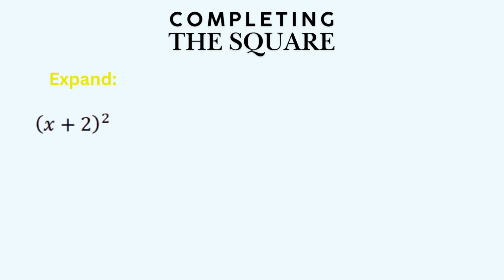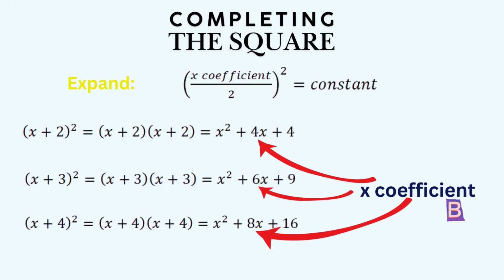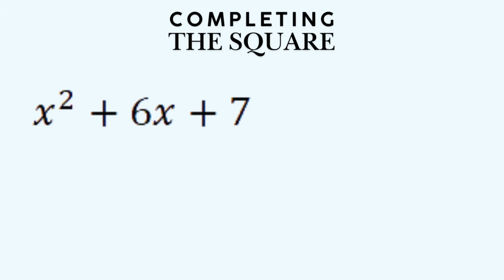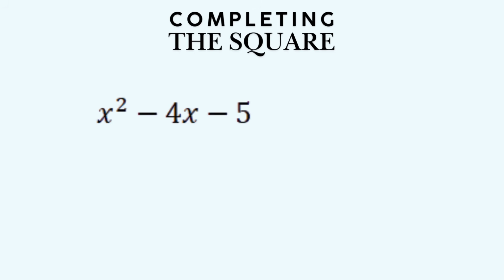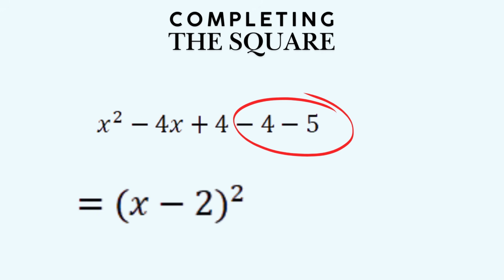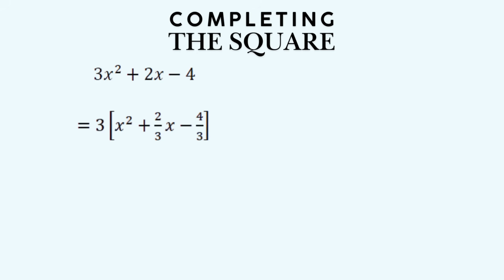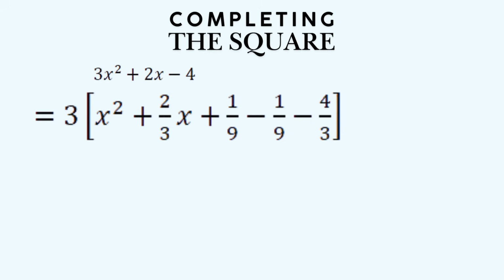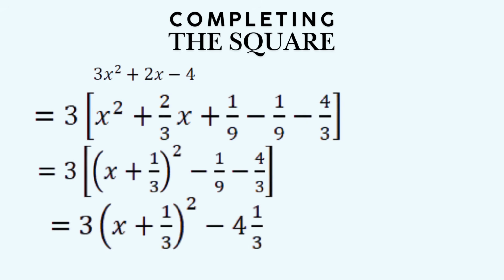Completing the Square: A Step-by-Step Guide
In this video, we'll break down the process of completing the square of quadratic expressions. Whether you're new to the concept or need a refresher, this clear, step-by-step tutorial will guide you through each stage, from rearranging terms to converting quadratic expressions into perfect squares. By the end of the video, you'll be confident in using this super important technique in algebra. Perfect for high school students looking to deepen their algebra skills.